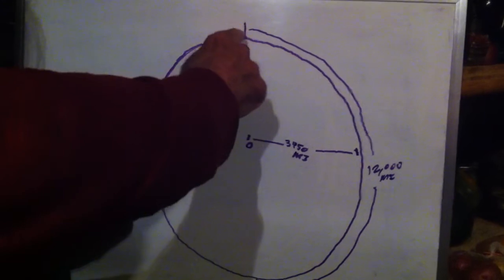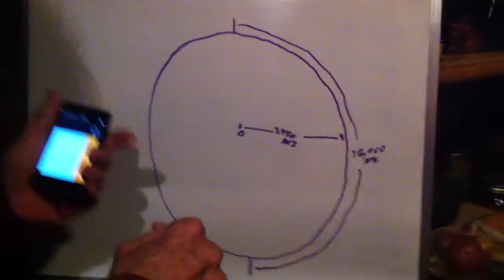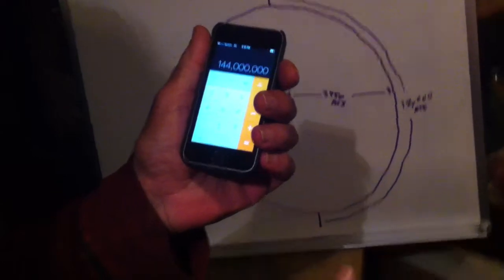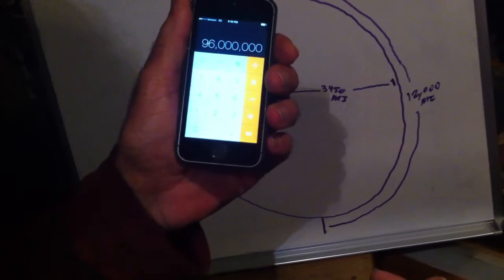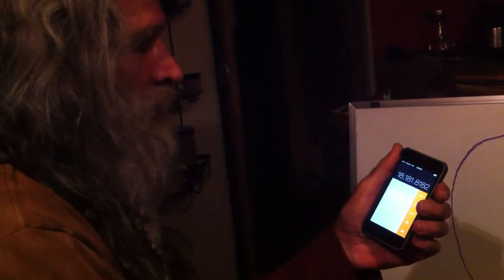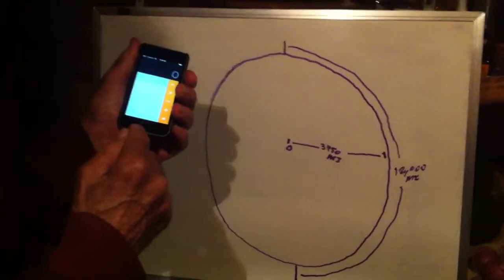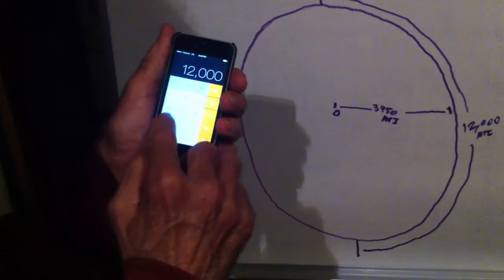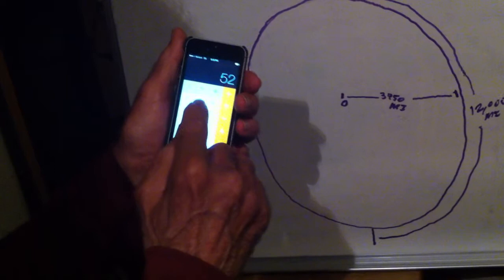Flat Earth - Curvature Calculation Correction (less than 2" per mi sq)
The curvature calculation that most flat earthers and globers alike have been using  to calculate how much the horizon should fall, (8" per mile per mile),  is incorrect...
My calculations show it to be about  1.75 inches per mile  per mile-
Please, prove me wrong,
..show me the err of my ways, keep me humble
 thanks, Hippie